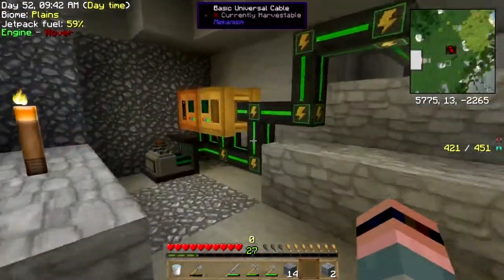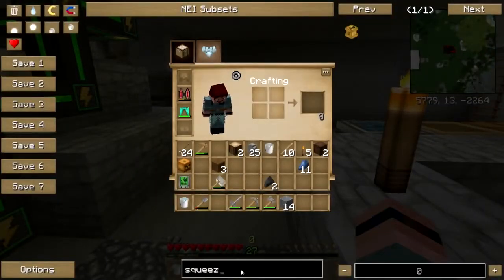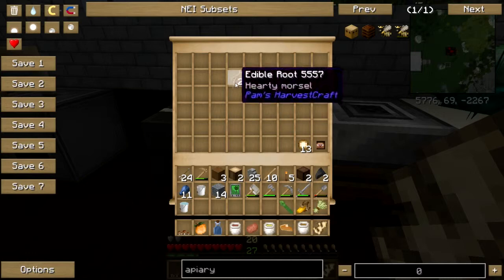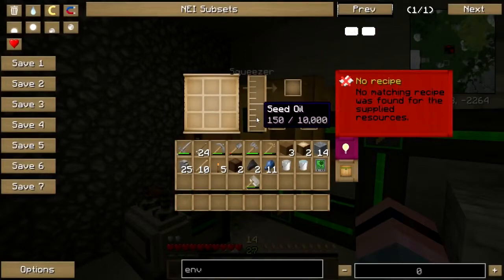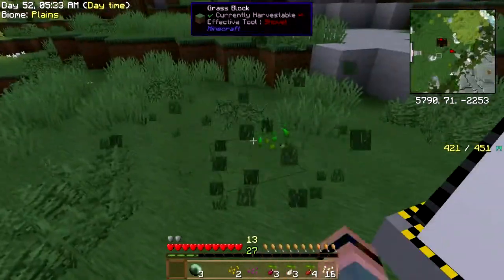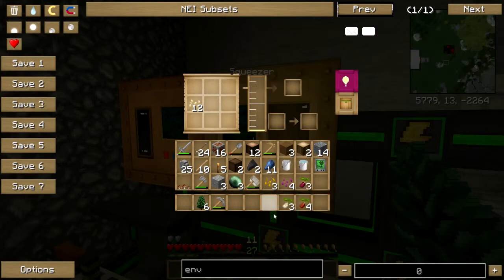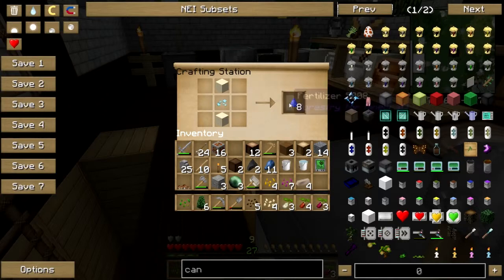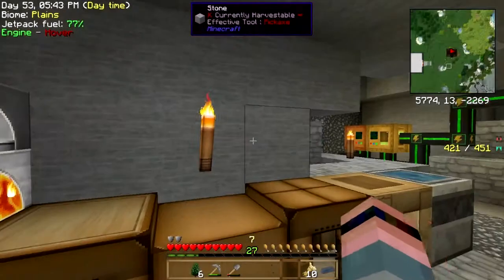Karma Culinary Quest Pt. 37: Seedy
I need seeds so I can squeeze out their precious oil so I can put it in the carpenter so I can make a casing so I can make an apiary so I can plug bees into it so I can get honey so I can power the treealyzer so I can breed Forestry trees so I can get stupid fruit to put in the stupid museum.